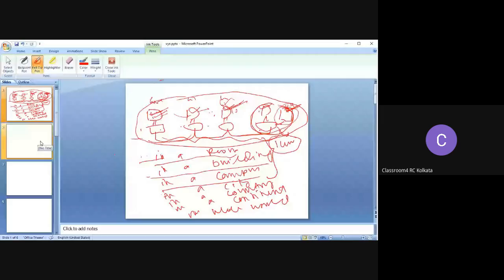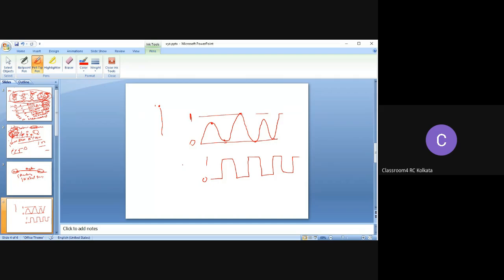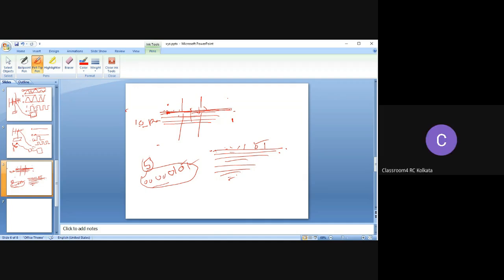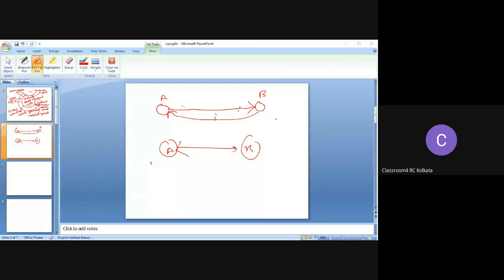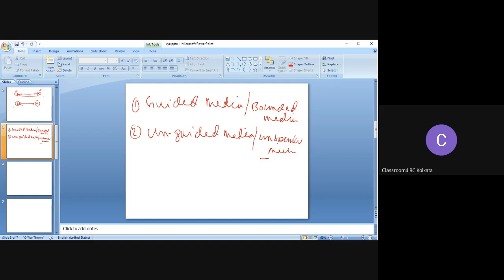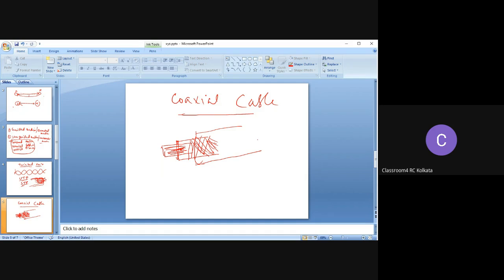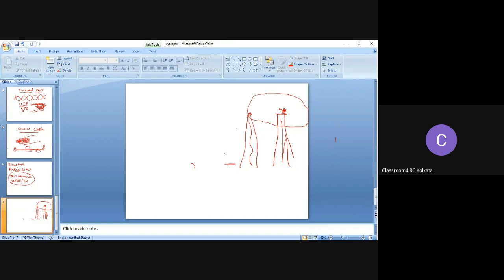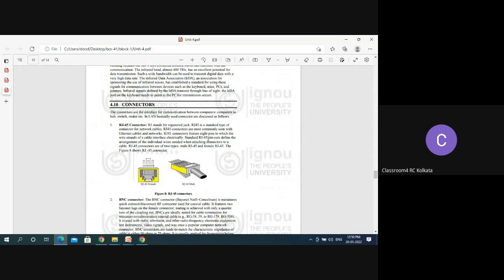IGNOU RC KOLKATA ONLINE CLASS Prog BCA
BCS 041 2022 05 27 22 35 GMT 7